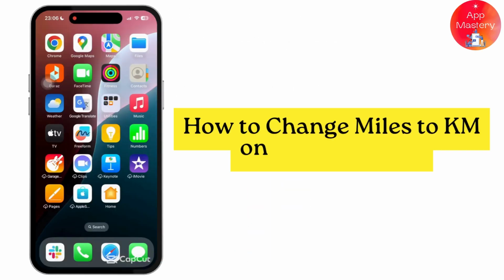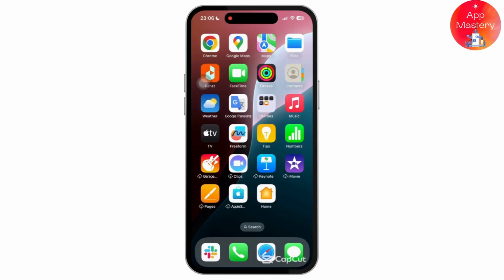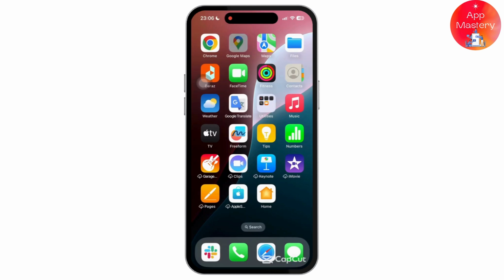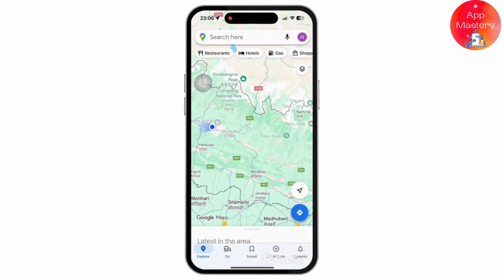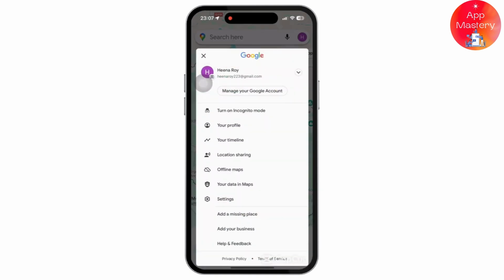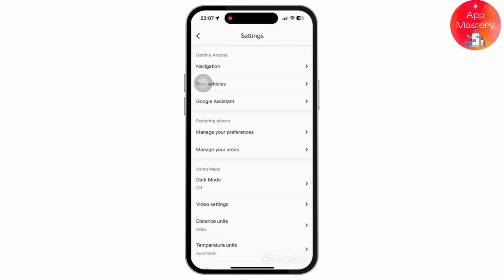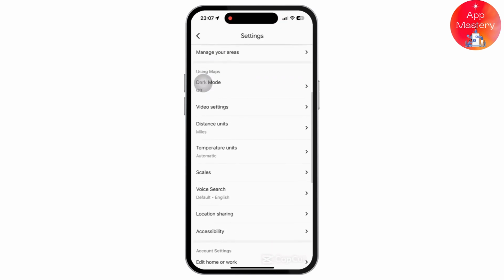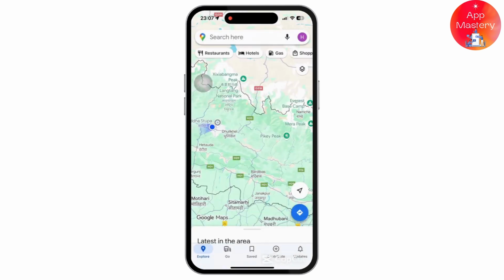How to Change Miles to KM on Google Maps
How to Change Miles to KM on Google Maps (2025)! Want to switch your distance units from miles to kilometers on Google Maps? This video will guide you through the simple steps to change miles to KM on Google Maps quickly and easily. Whether you're asking, "How do I change miles to kilometers on Google Maps?" or need help adjusting the settings for your preferred units, this tutorial has you covered. Learn how to customize your Google Maps experience to show distances in kilometers. Watch now to see how you can change miles to KM on Google Maps today!

Timestamps:

00:00 How to Change Miles to KM on Google Maps
00:10 How Do I Switch from Miles to Kilometers on Google Maps?